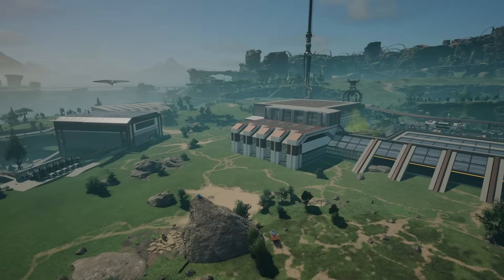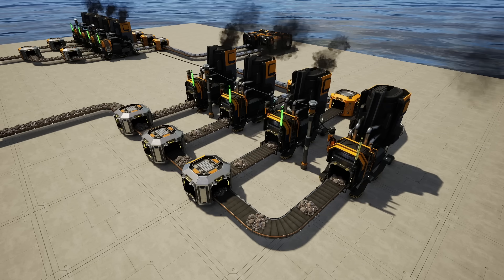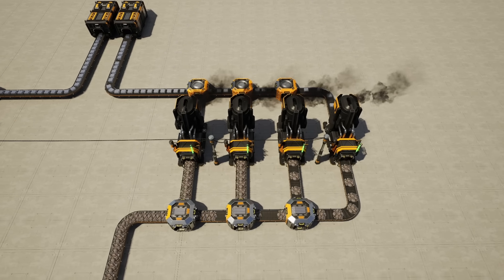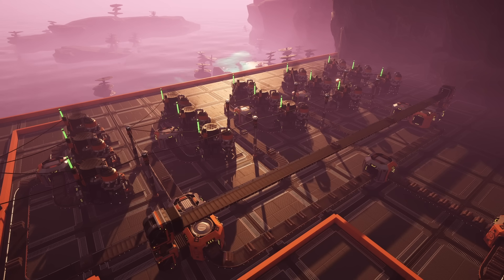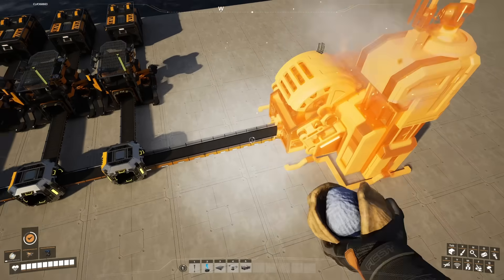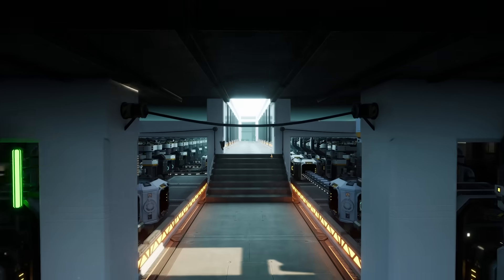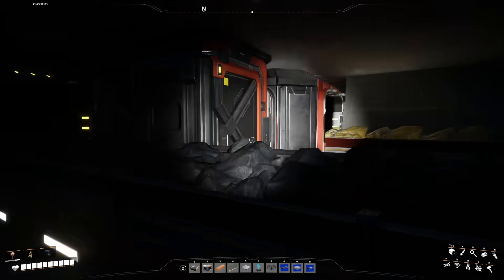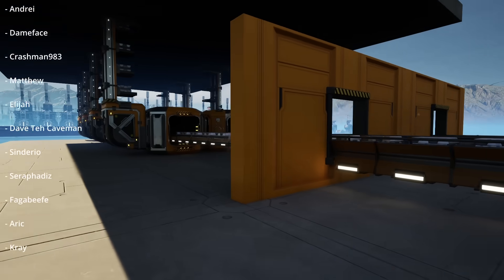Beginners Guide To Factory Logistics Systems in Satisfactory 1.0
Today we're breaking down the basics on Factory Logistic systems,
What's a load balancer or manifold and how to create logistic floors.

Get a Free pack of Stickers or a Slug Plushie when making orders over $40

But do not worry, we'll be back with a new lets play series for 1.0!

Extra Content

Live Content Schedule: (BST - September - 2024)
STREAMATHON START 11AM
► Mon: 6pm Twitch
► Tue: -  7pm Twitch
► Wed: 6pm Twitch
► Thu: -
► Fri: -
► Sat: 6pm Twitch
► Sun: -

About: Satisfactory